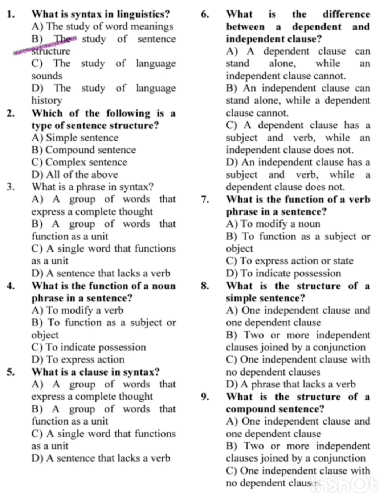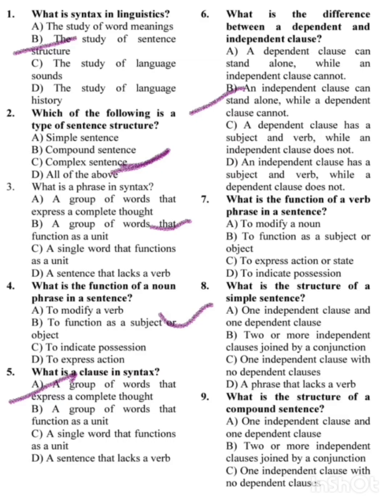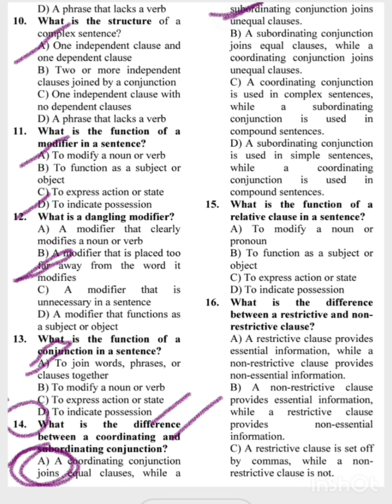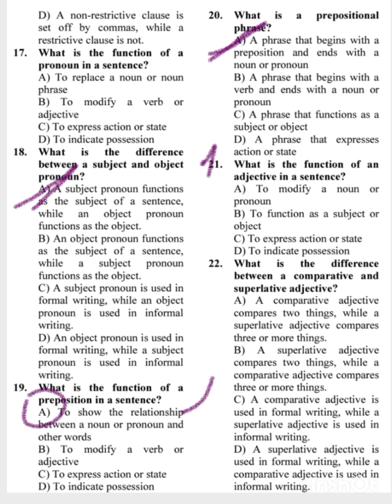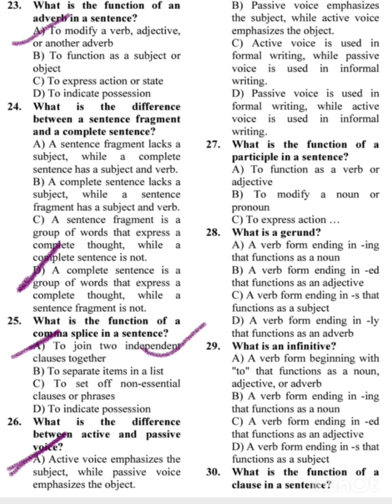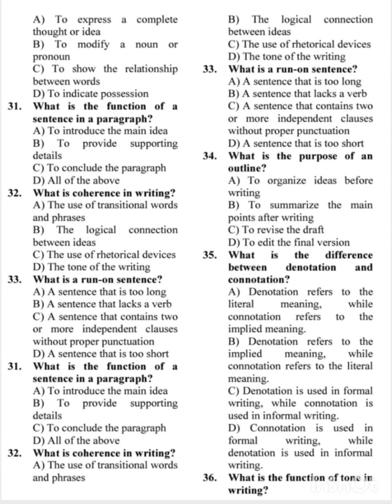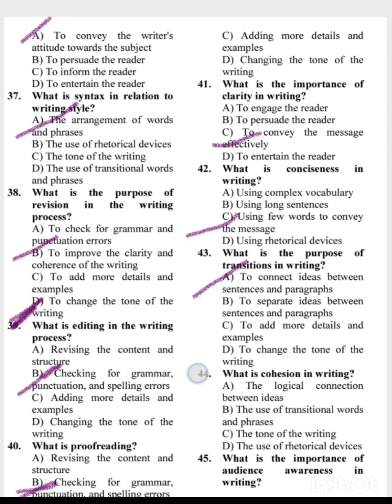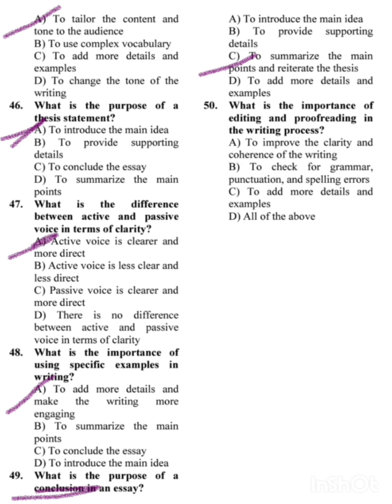Syntax and Structure mcqs englishliterature NET/SET/JL/DL